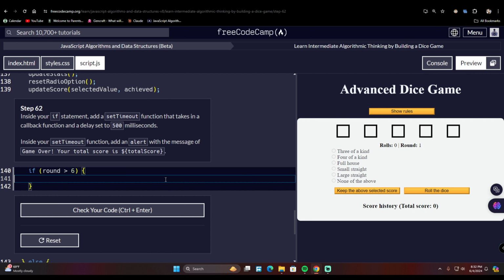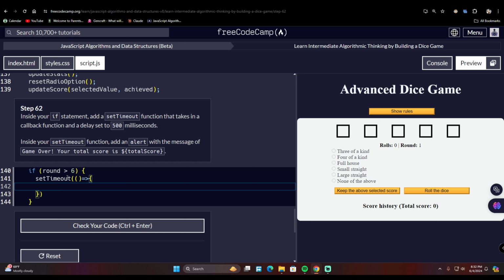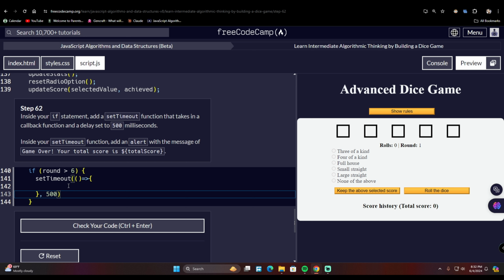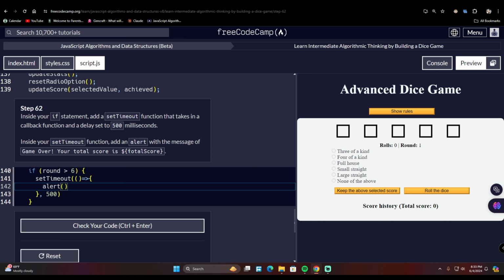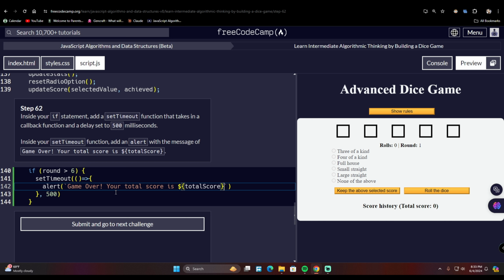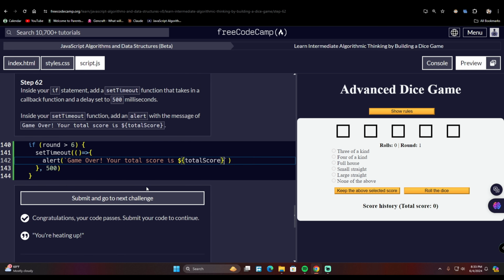Algorithmic Thinking Dice Game 62